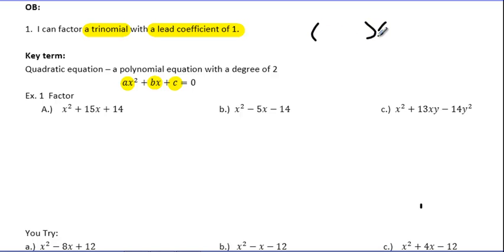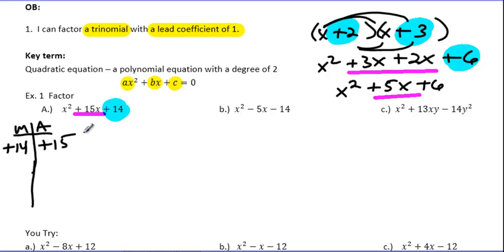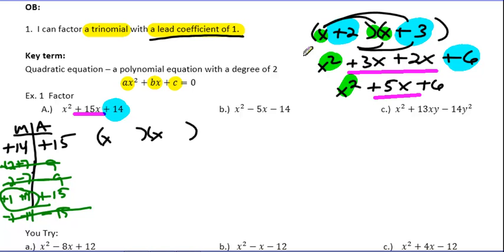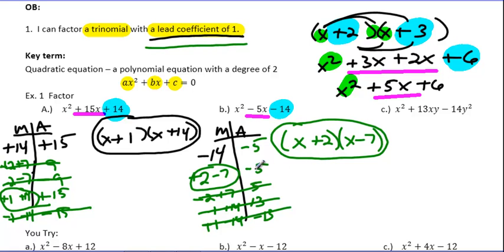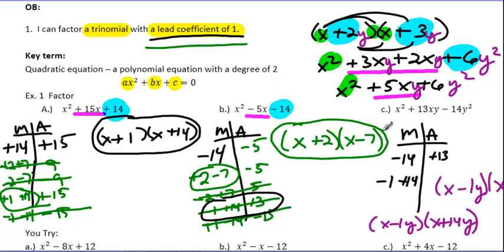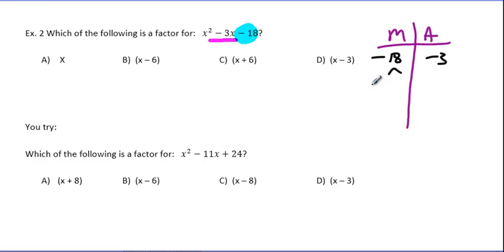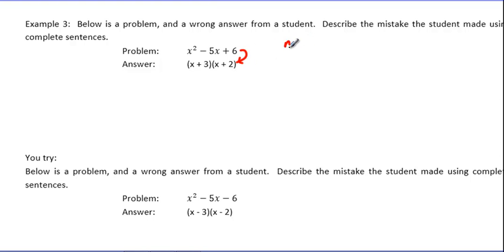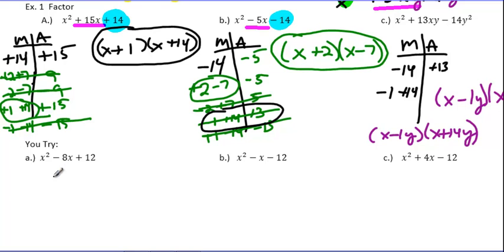Unit 4 Lesson 5 (A part 2)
Learning how to factor trinomials with a lead coeffiecient of 1.